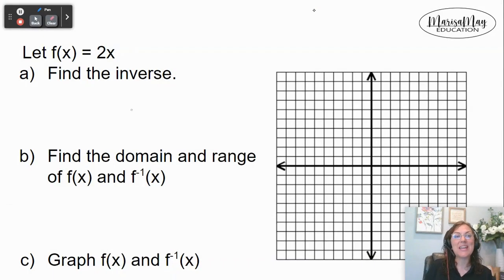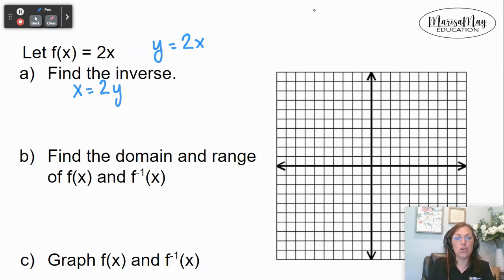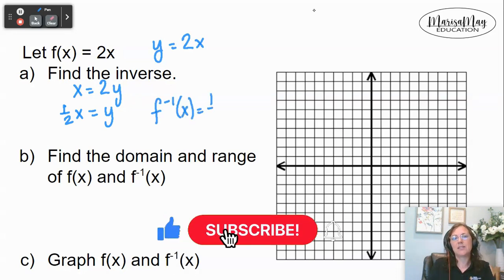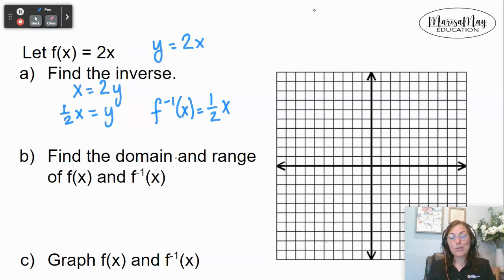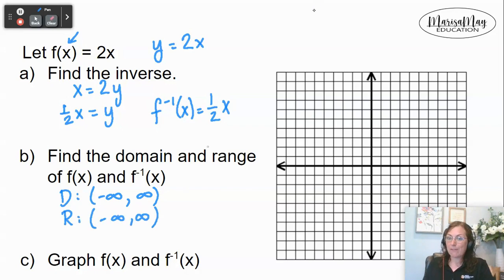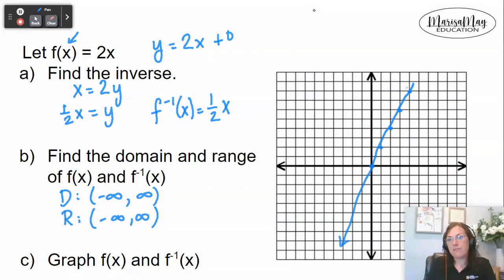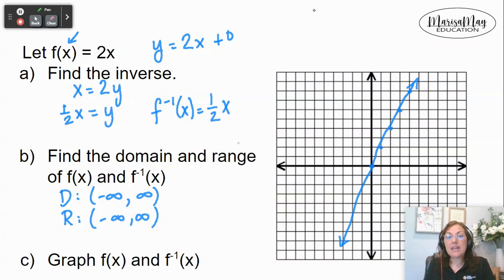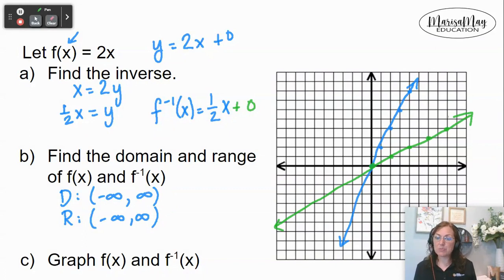Finding Inverses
In this lesson, we find the inverse and then use that inverse to identify differences between the domain and range of the two functions.